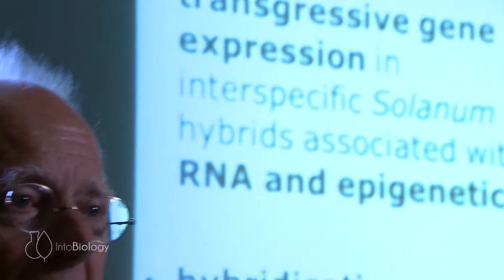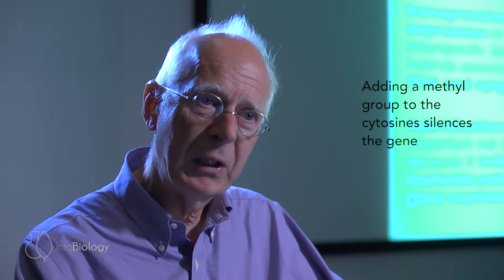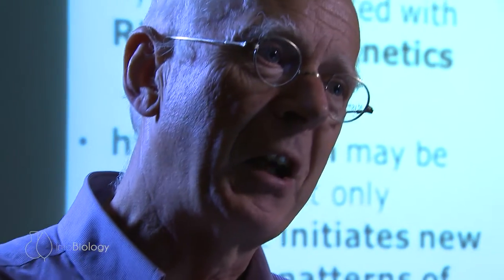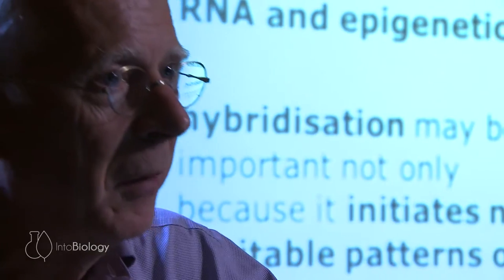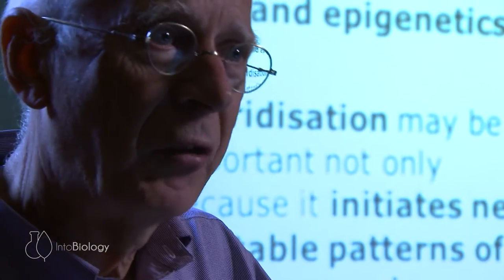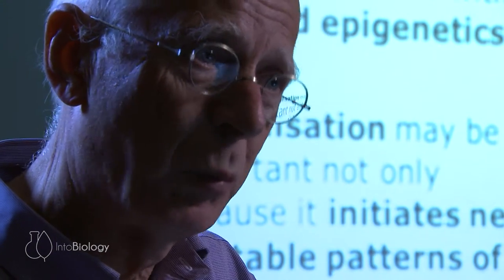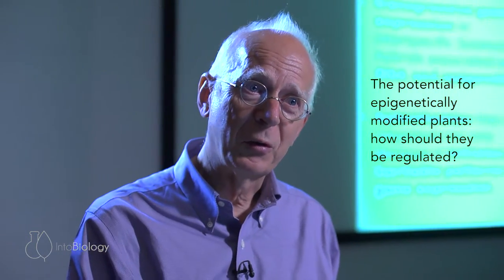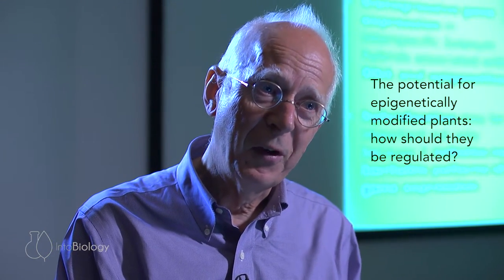The epigenetics of plant breeding - David Baulcombe 🧬🌱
What is epigenetics and how can epigenetics be used in plant breeding, and should these new discoveries be regulated?

Most inheritance is determined by the sequence of A,C,G and T in an organism’s DNA. Changes to this sequence by mutation affect the encoded proteins or gene expression. There is, however, another layer of information that is transmitted between cells and, in some instances, between generations. These systems are often referred to as “epigenetic” or soft inheritance. “Epigenetic” because they are based on an information content that is outside the DNA and “soft” because epigenetic effects can be established or lost more easily than mutations. With practical implications in agriculture and medicine, epigenetics also raises questions about the mechanisms of evolution.

0:00 The mechanics of plant epigenetics
1:44 Using GFP to study plant epigenetics
3:02 The big science questions
3:41 Hybridisation and epigenetics
5:00 Applications of plant epigenetics
6:21 Should epigenetically modified plants be regulated?

Speaker Profile: Prof Sir David Baulcombe is Professor of Botany at Cambridge University; one of his predecessors was J.S. Henslow, Charles Darwin’s tutor. As well as researching plant hormones, viruses and disease resistance, his present focus is into the mechanisms of soft inheritance.

"I was led into these subjects because one of my tutors recommended that, if I intended to follow a career in research, I should choose an important topic. In 1973 when I started my PhD, I thought that the most important topic in biology was understanding how genes are regulated. My various research interests since then have always involved different ways of looking at that problem."

Filmed at the Gatsby Plant Science Summer School 2016.